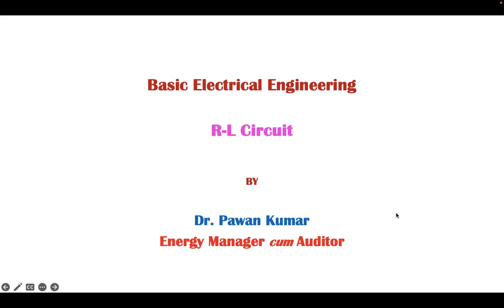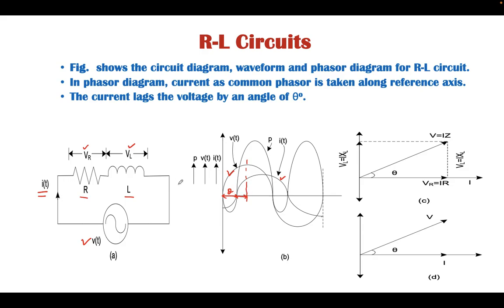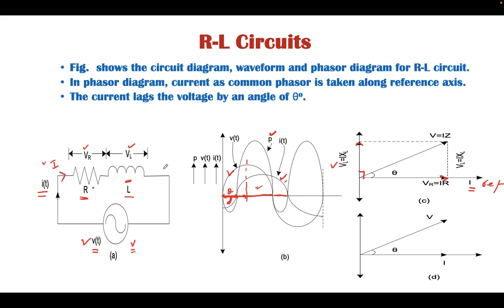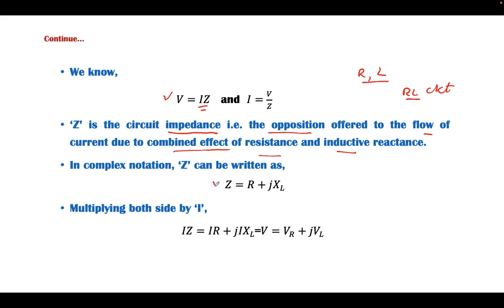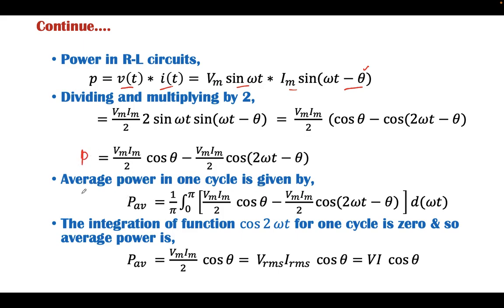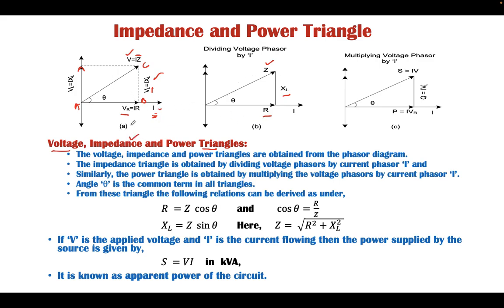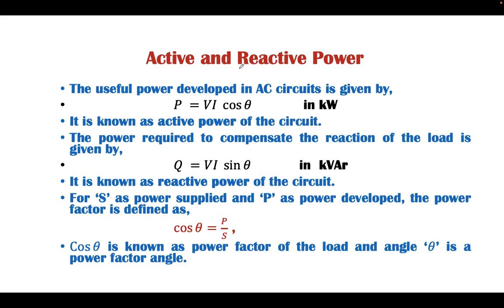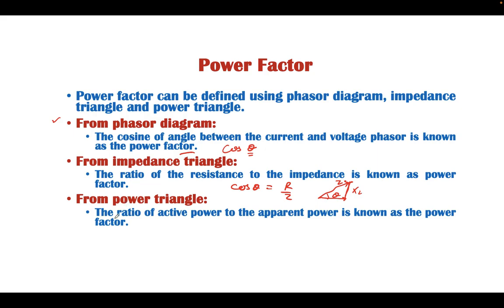R-L AC Circuit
Current and voltage in R-L circuit, power calculation, phasor diagram and power factor